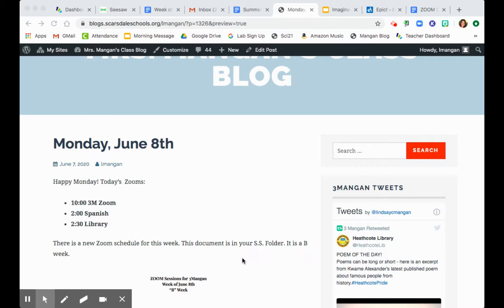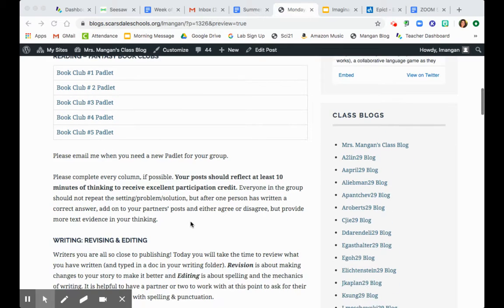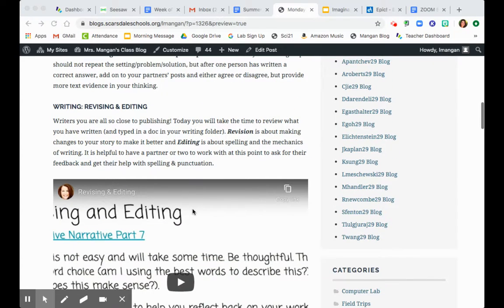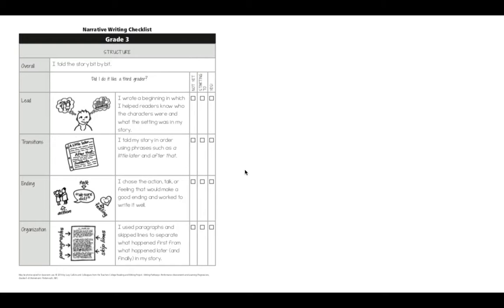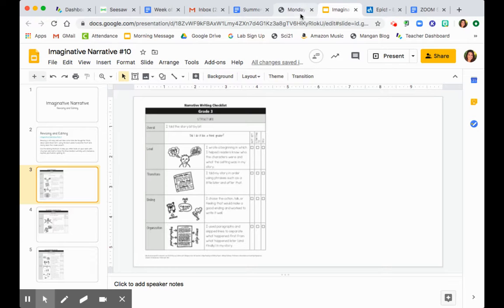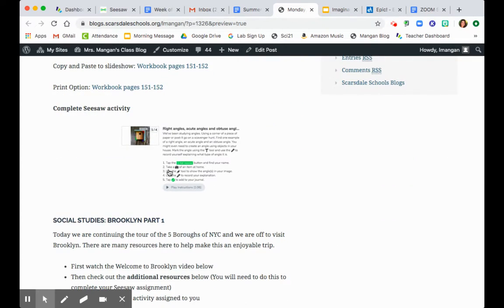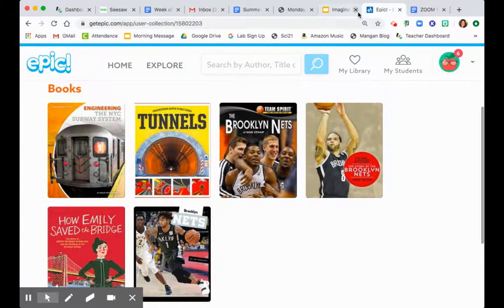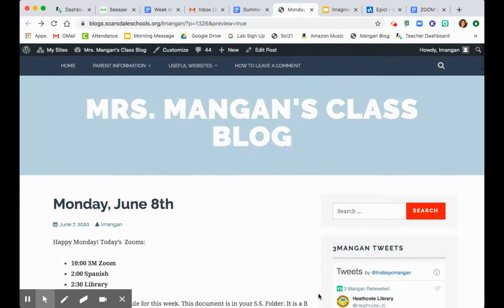Introduction, June 8th